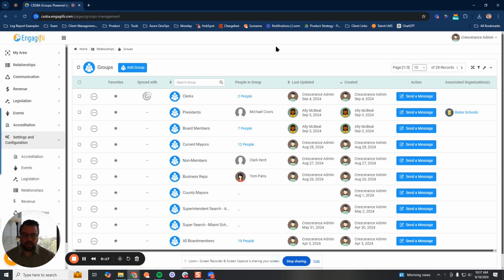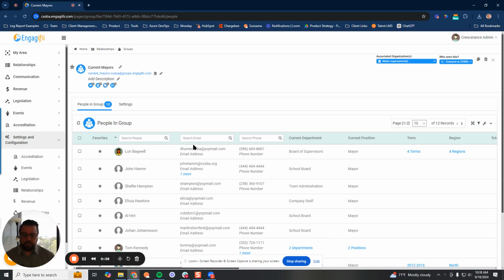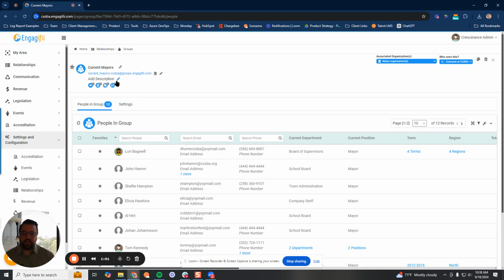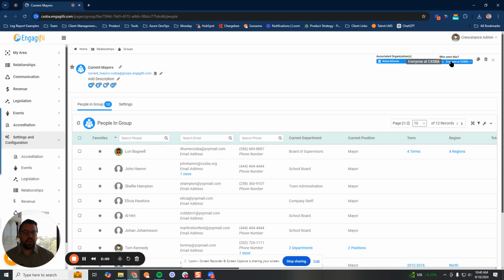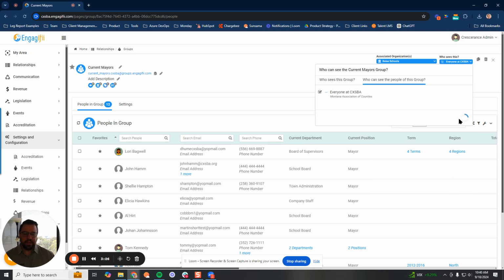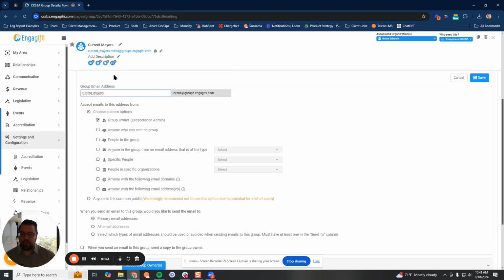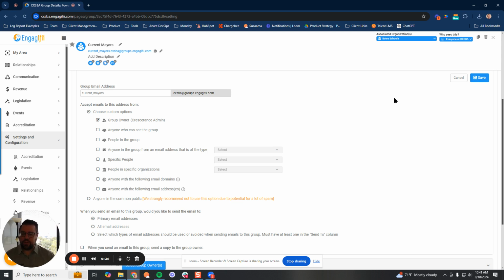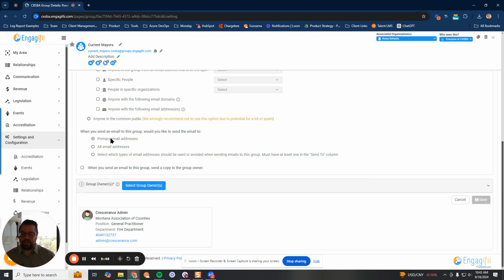Enhanced Groups - Quick Introduction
Groups has emerged as a central, pivotal area in Engagifii. Our clients have created many hundreds of groups ranging from very simple to rather complex.

So, we've just released some major enhancements to Groups, including:

A refined user interface, making it easier to manage your groups
Associating your group with a particular member organization
Controlling who can see and edit the group
For those of you who do candidate search services to help your members fill a position, this new functionality will help you greatly!